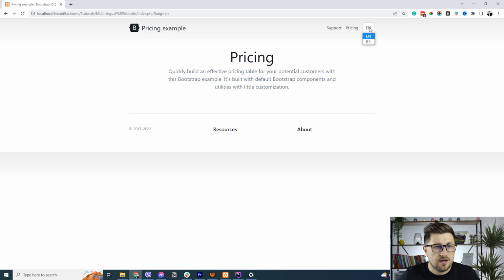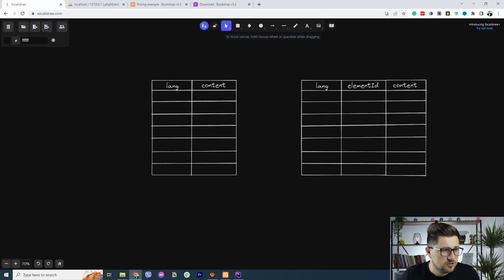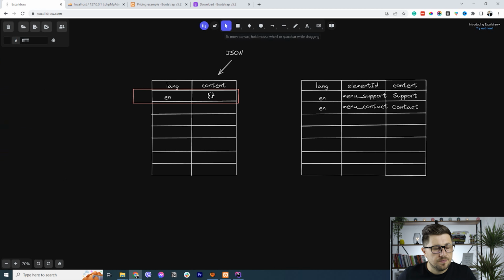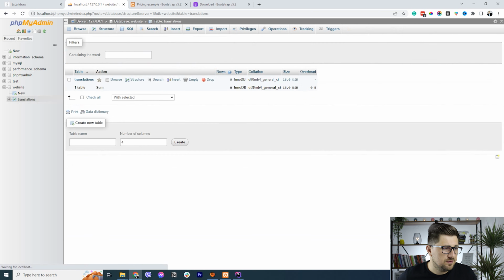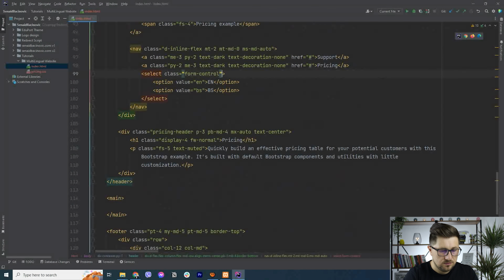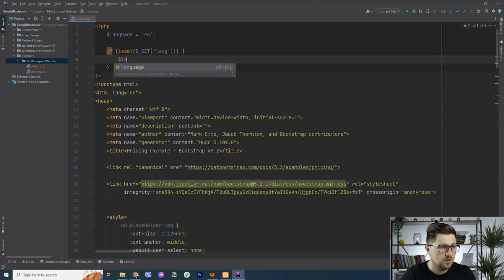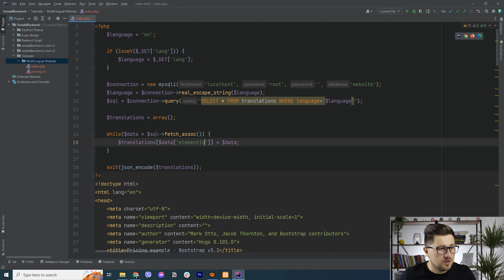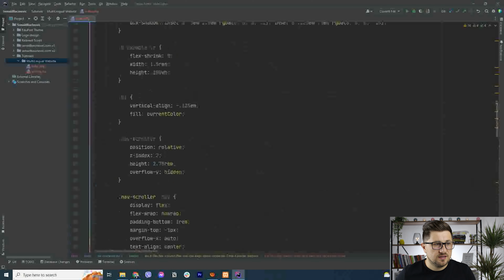I Created Multi Language Website In 20 Minutes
In this video we will create a dynamic multi language website using PHP & MySQL & Bootstrap 5. It will be created using the database method.

0:00 - Intro
0:38 - Website Design
3:24 - Database Design Explanation
8:45 - Create Database And Table
9:54 - Let's Insert Some Data
10:55 - Let's Translate The Website
21:32 - The Excercise For You
23:01 - Thank You For Watching